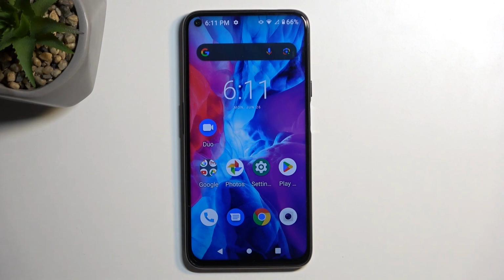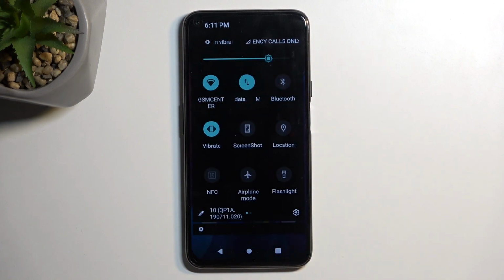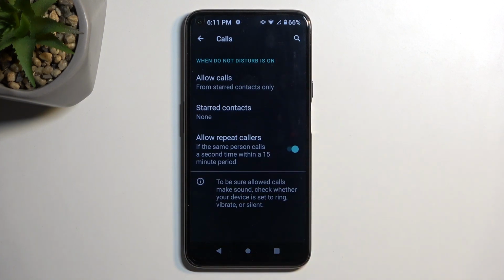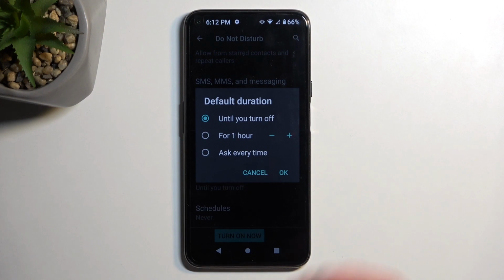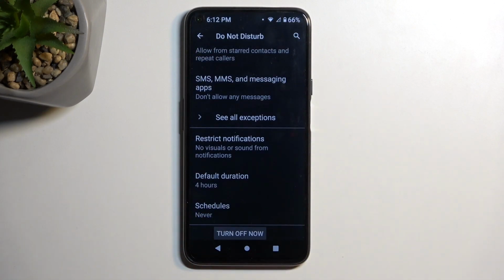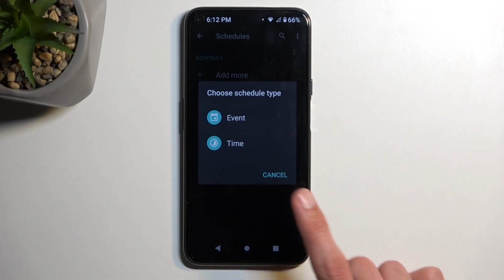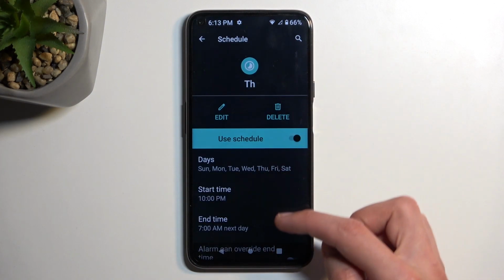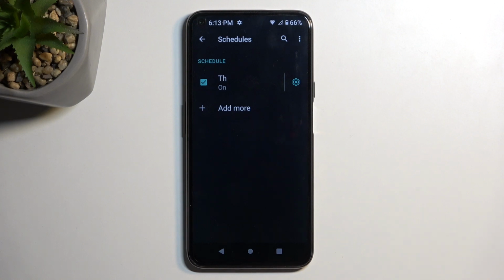How to Turn On & Configure the Do Not Disturb Mode on HAFURY GT20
Are you tired of being constantly interrupted by notifications and calls on your HAFURY GT20? The Do Not Disturb mode is here to rescue you! In this video, we'll show you how to activate and customize the Do Not Disturb mode on your HAFURY GT20, giving you the peace and quiet you deserve. We'll guide you through the step-by-step process of accessing the Do Not Disturb settings and configuring them to suit your preferences. Learn how to schedule automatic activation of Do Not Disturb during specific times, set exceptions for important contacts, and customize the behavior of alarms and notifications in this mode. Whether you're in a meeting, enjoying some downtime, or simply need uninterrupted sleep, the Do Not Disturb mode on your HAFURY GT20 will ensure you stay focused and undisturbed.

How to enable the DND mode on HAFURY GT20? How to set up the Do Not Disturb mode on HAFURY GT20? How to disable all app notifications on HAFURY GT20? How to enter the Do Not Disturb mode on HAFURY GT20?